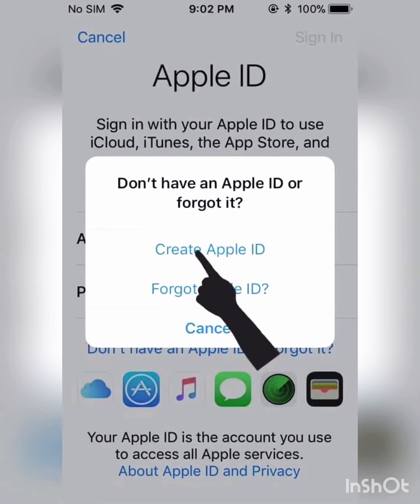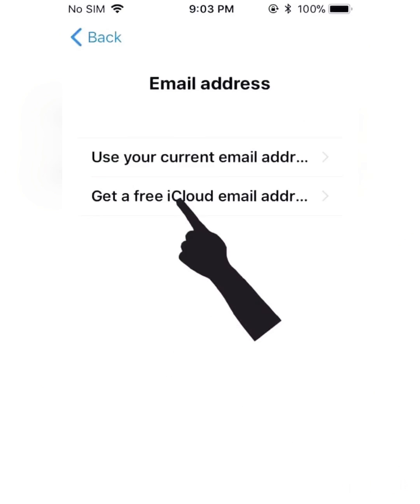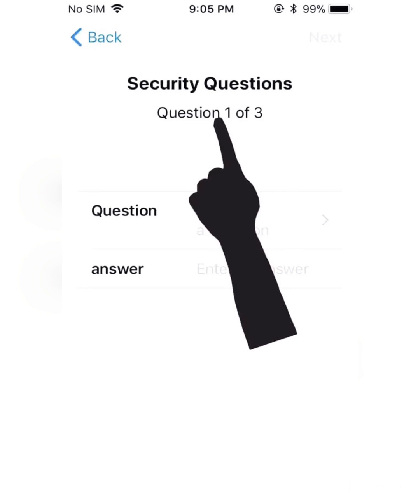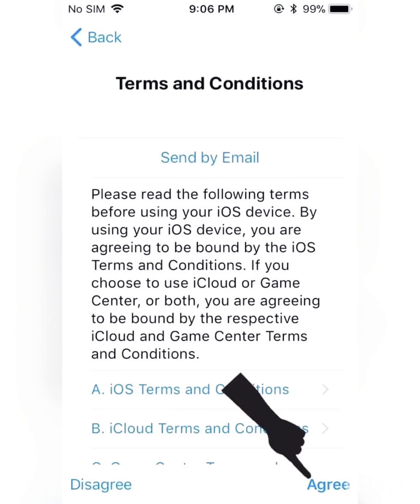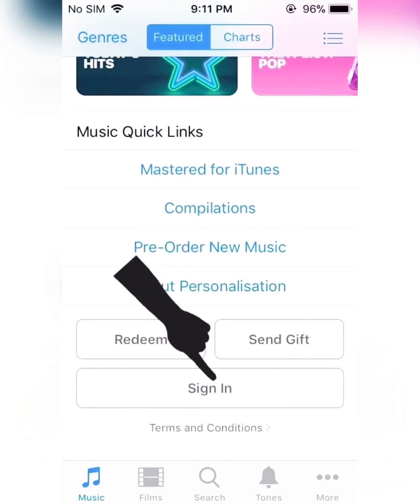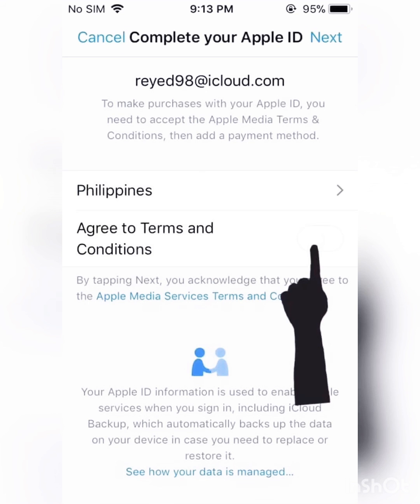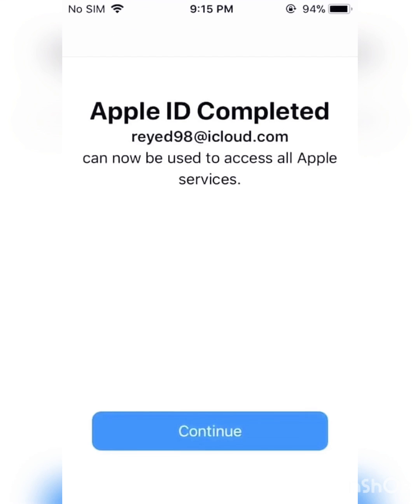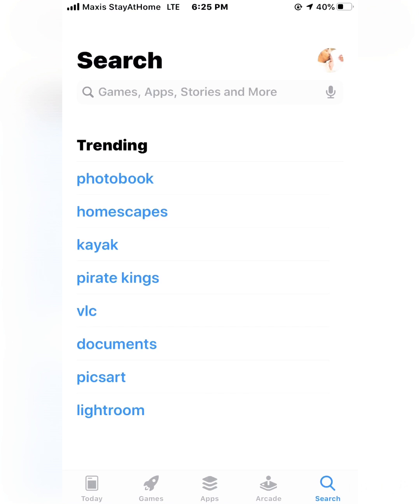How to create apple I'd কি ভাবে এপেল একাউন্ট খুলবেন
how to create apple I'd on your phone